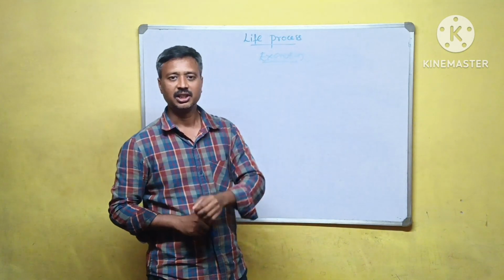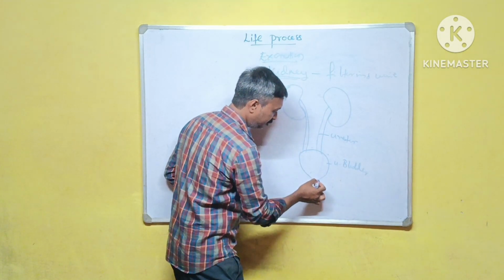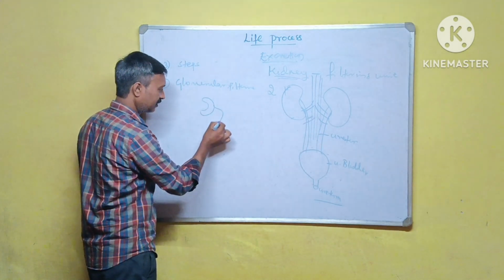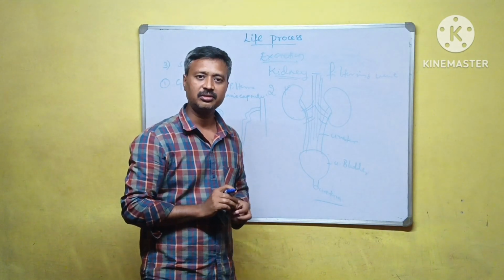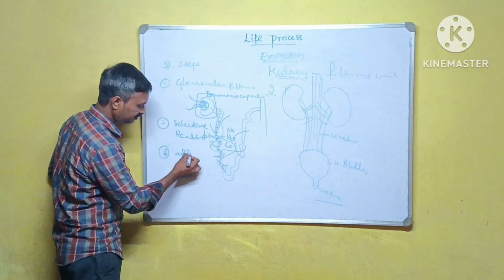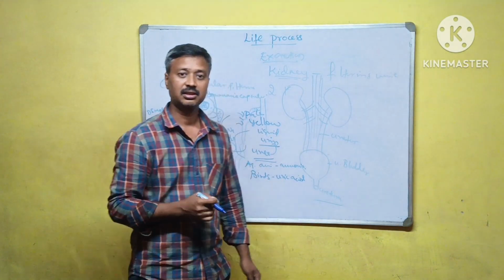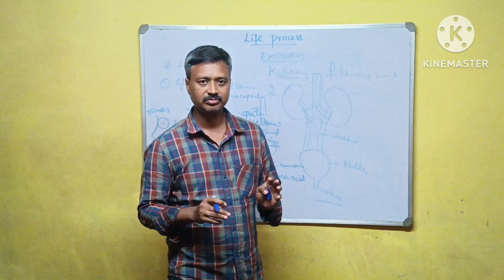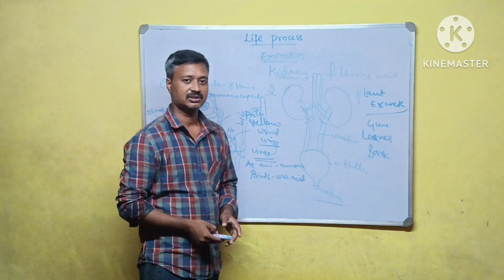LIFE PROCESS LESSON PART - 6 EXCRETION IN PLANTS AND ANIMALS